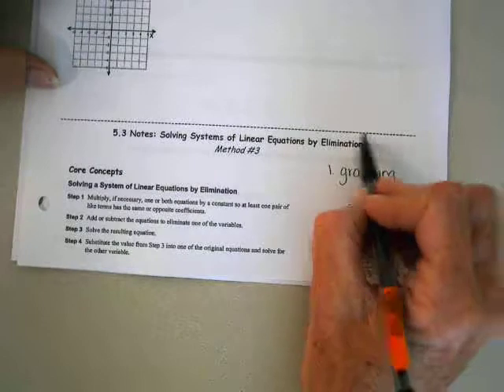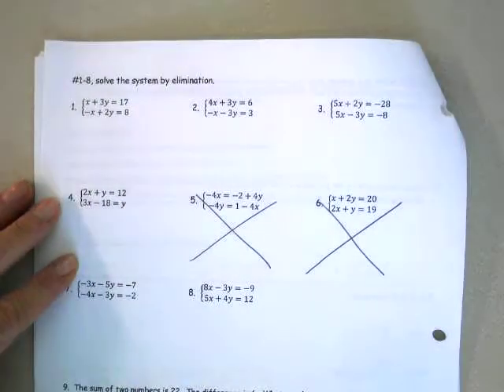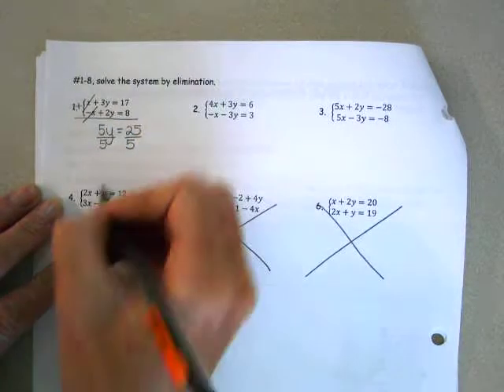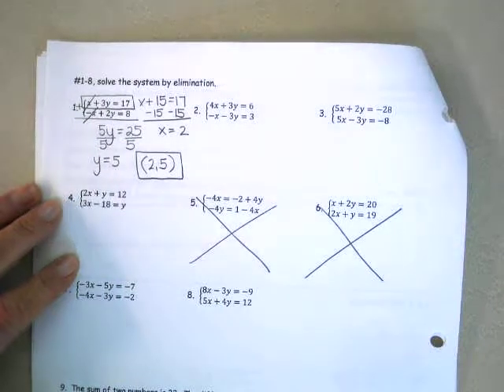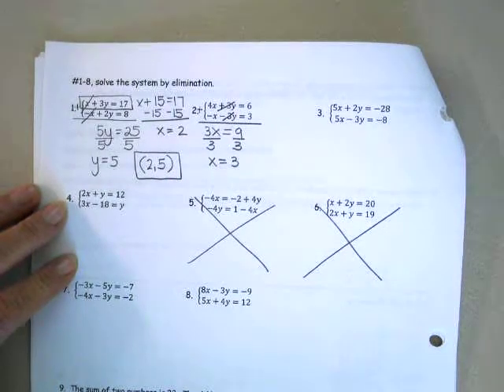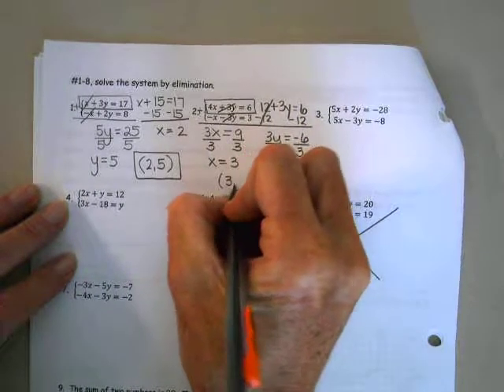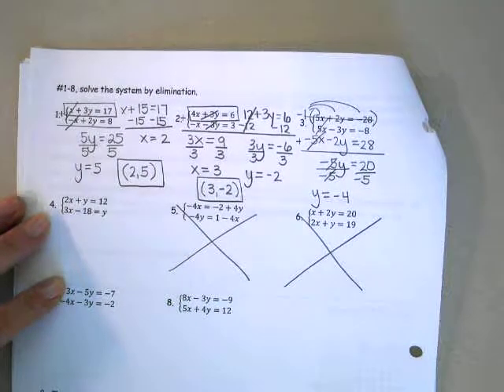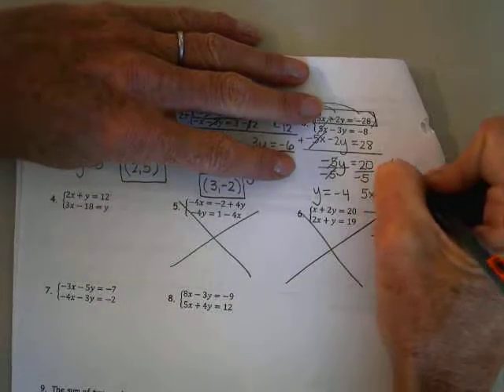ALG 5.3 part 1 HHS TenBrock